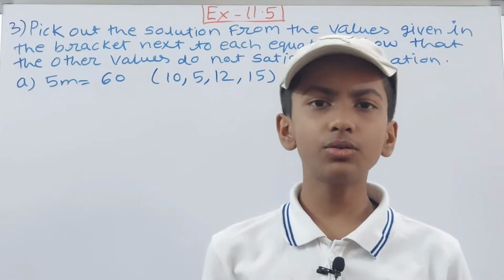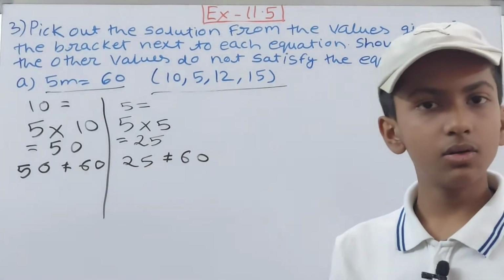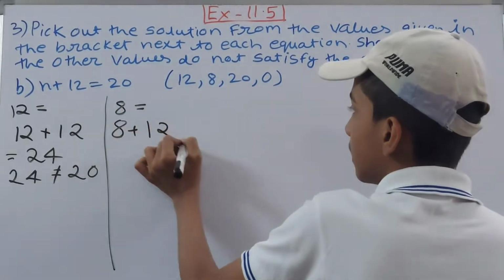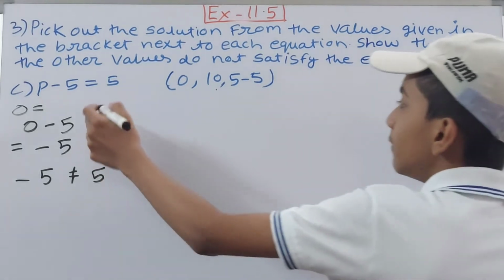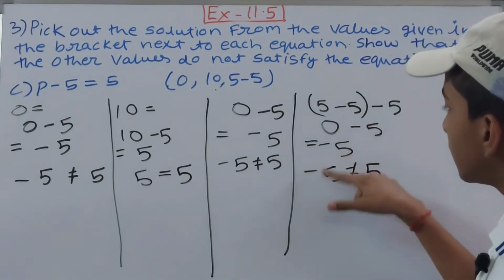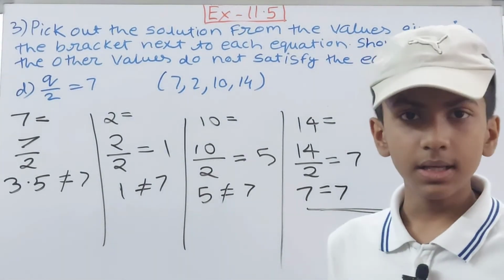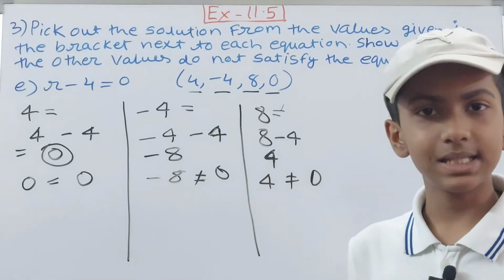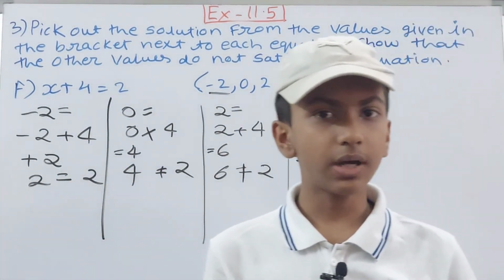Class 6 Math Q3 Ex 11.5 Chapter 11 Algebra | NCERT Solutions